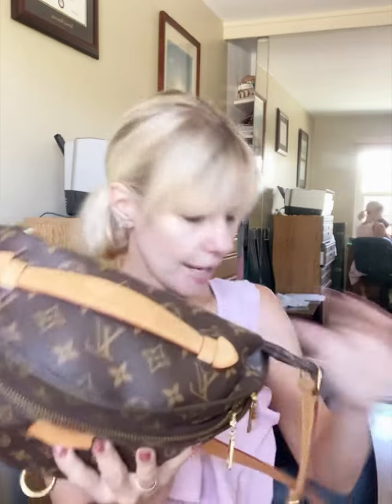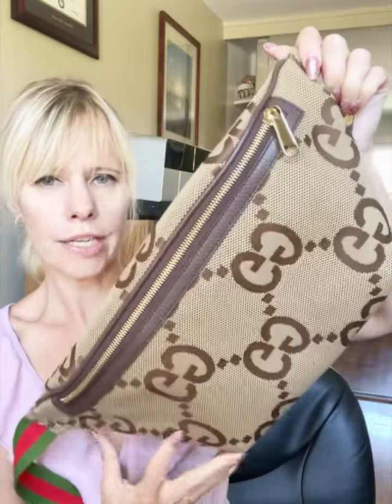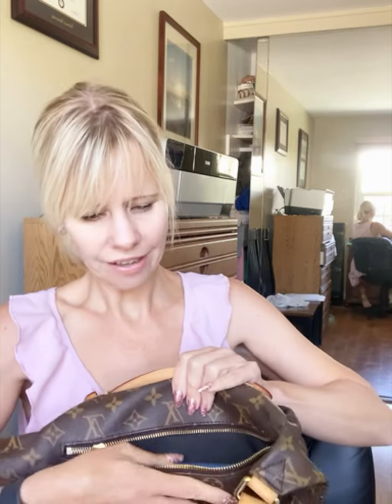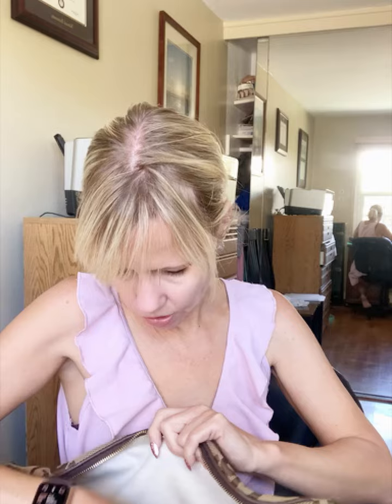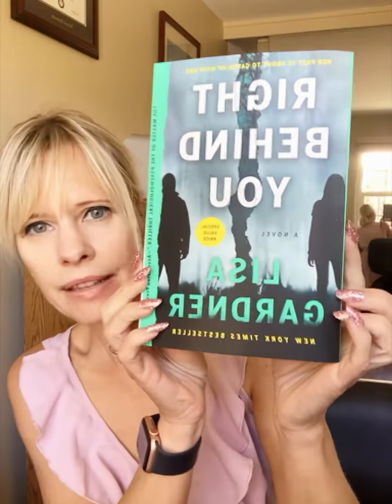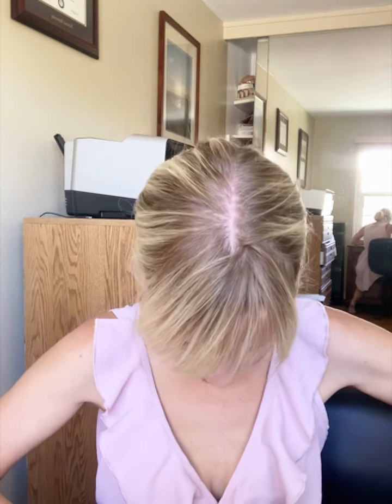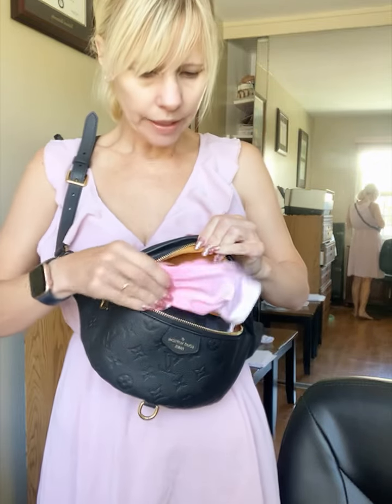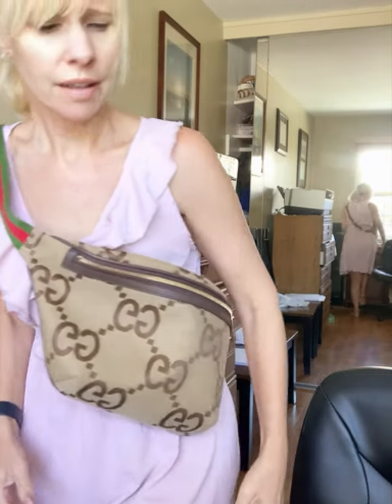Giant Gucci GG Belt Bag Review & What Fits.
The belt bag obsession continues. But really, I love this bag. Check out what fits and a comparison between the Gucci and my two Louis Vuitton bum bags. Slings bags are so easy. Great for summer.